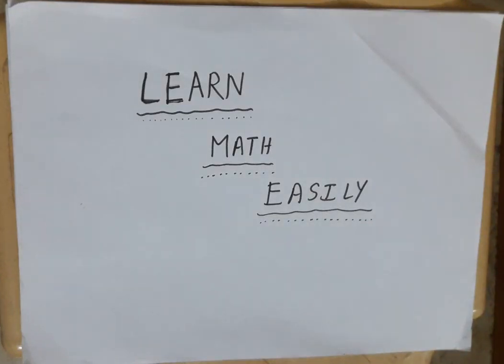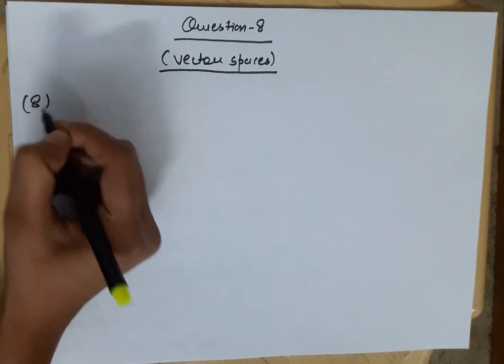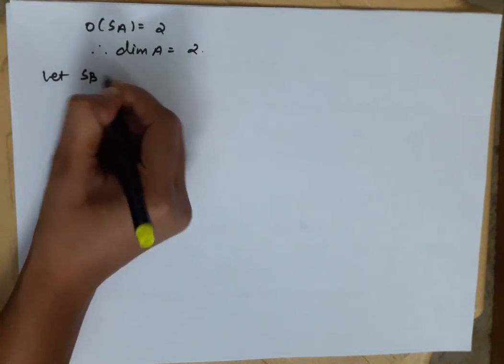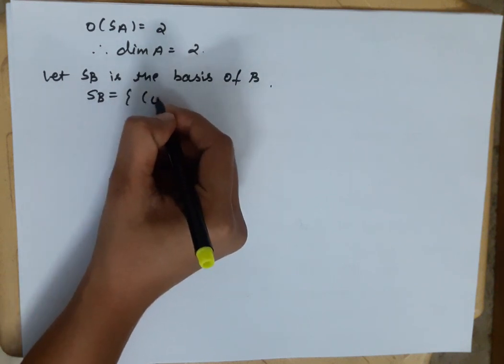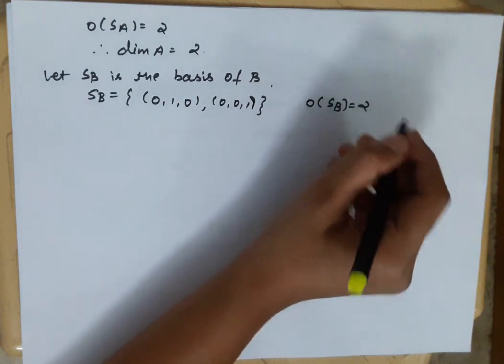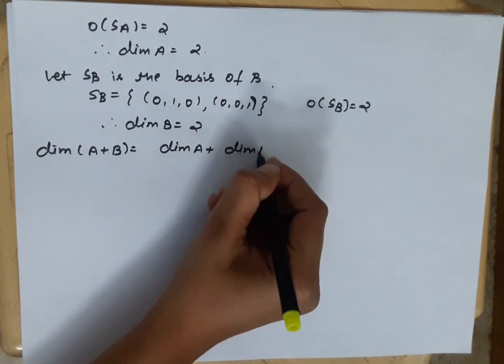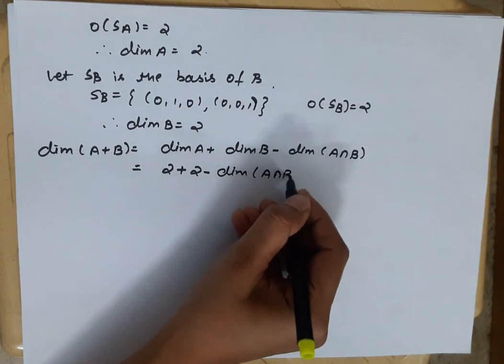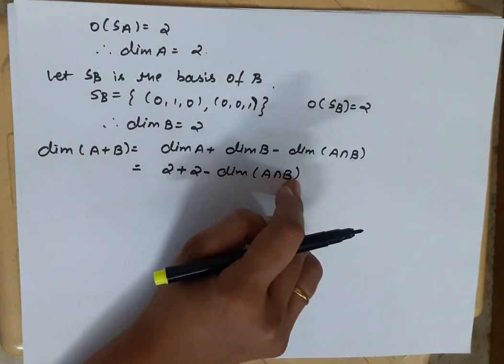University Exam Problem - Question 8- vector Space - Linear Algebra - lesson 50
Here I will solve Eighth university exam problem on vector space

Before this topic i did various other topics of Real Analysis:
My other Videos are as follows: